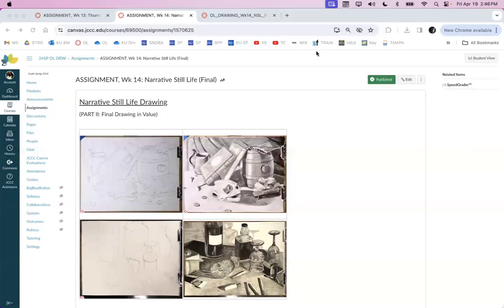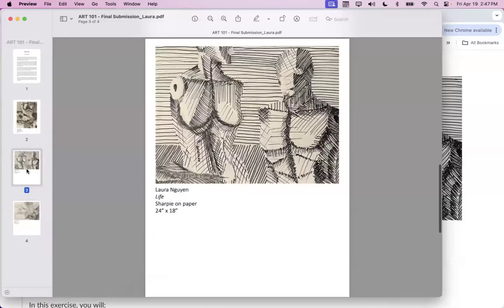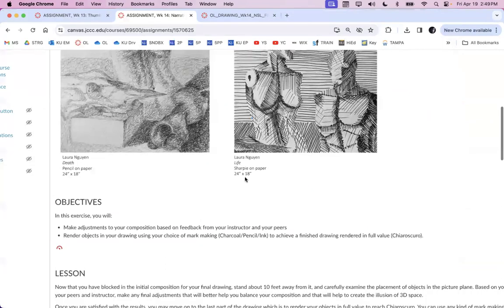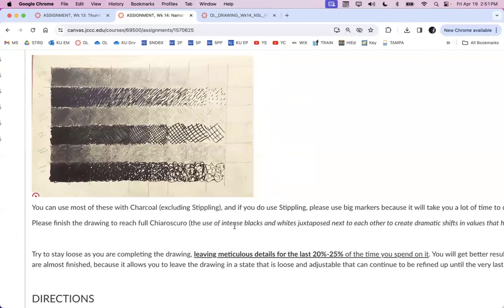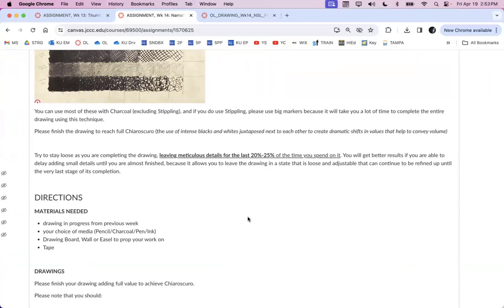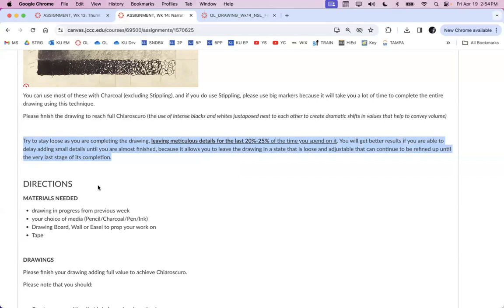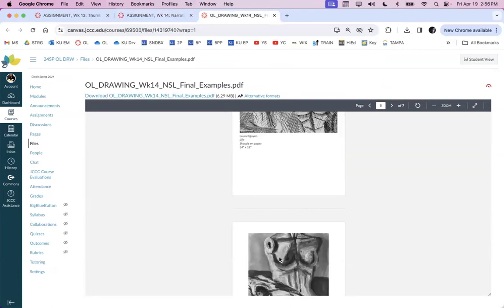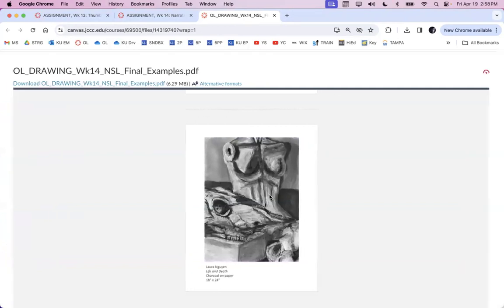ART 130- WEEK 14: OVERVIEW NSL Part 2